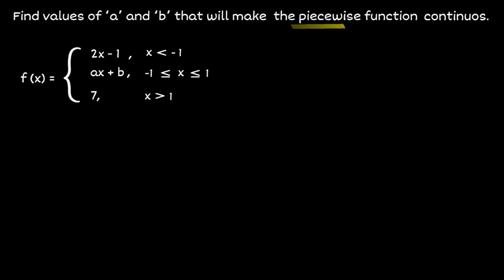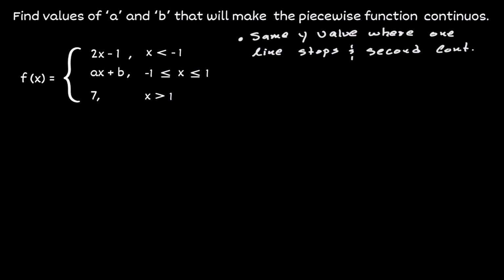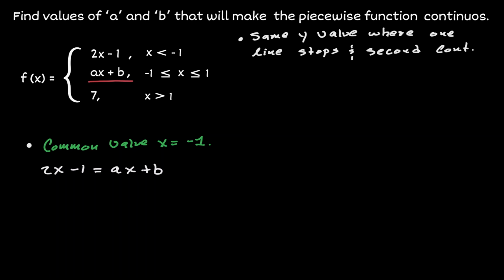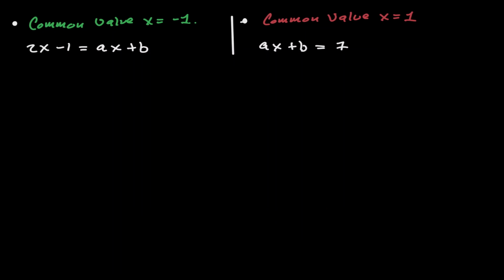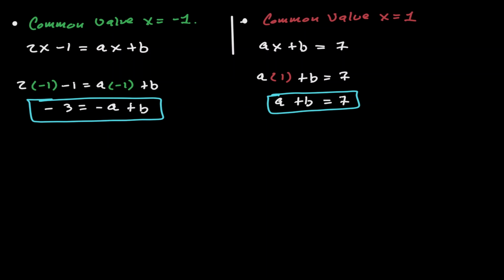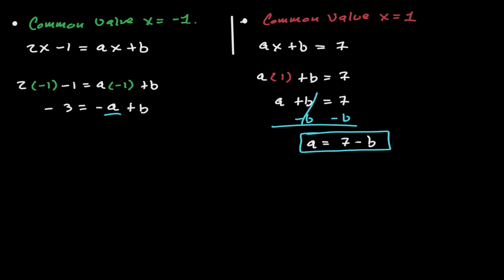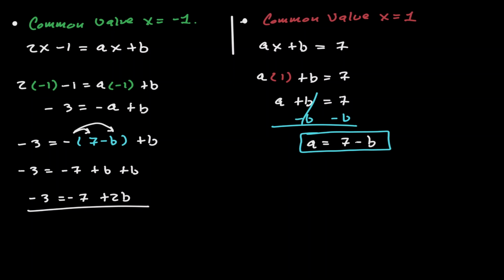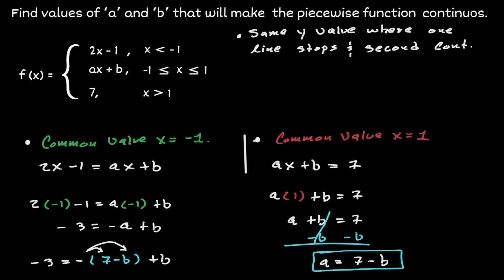Find the Value of a and b to Make the Piece Wise Function Continuous - Two Variable Problem.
Creating a continuous function - Two variable problem is a lesson that will teach you how to create a continuous piece wise function. A continuous function is any function that does not have any gaps or holes in the graph, how can we make that happen? In this functions we will work with two variables and we will think about how we assign values to them to make the function a continuous function. This is an idea that be use to any function, not just continuous functions.

⏰Timestamps⏰
0:00 Introduction
0:02 Understanding the Problem
0:20 Strategy to find Continuous Function
0:33 Creating First Equation .
1:57 Solving the System of Equations.
4:32 Summary and Making Sense of Result.